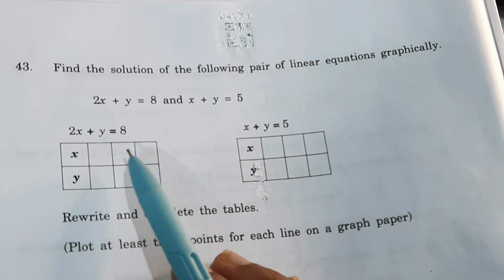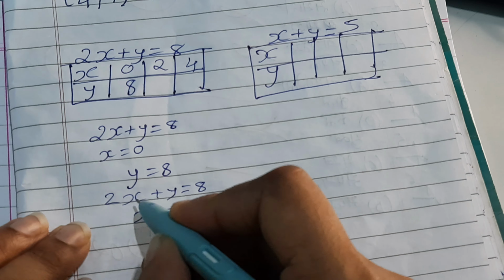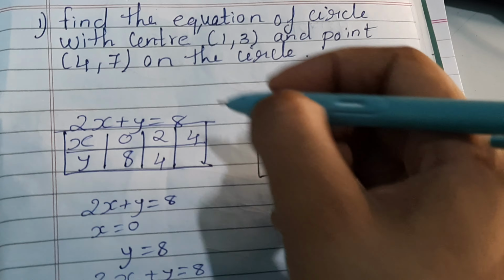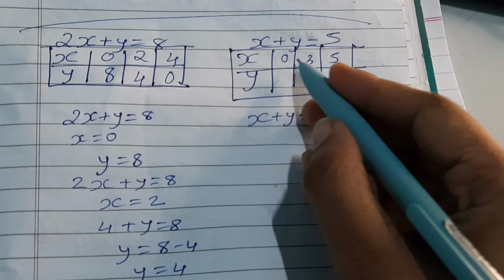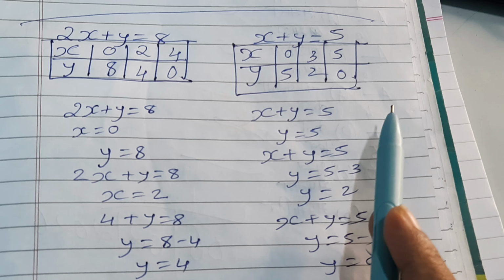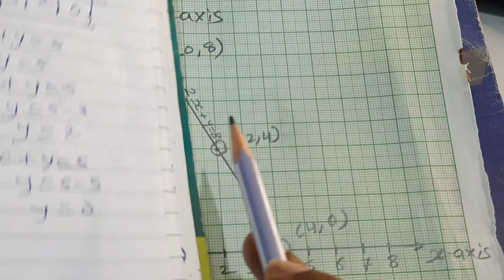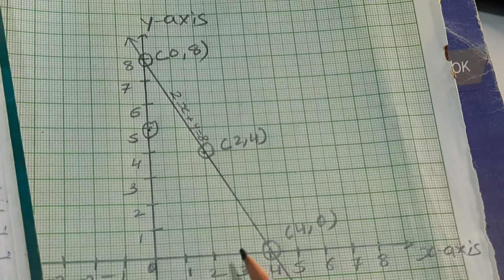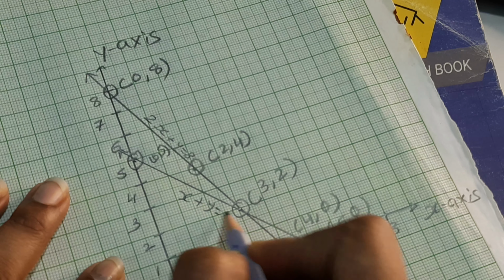Find the solution of the following pair of linear equations graphically.2x + y = 8 and x + y = 5 goa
Find the solution of the following pair of linear equations graphically.

2x + y = 8 and x + y = 5

Rewrite and complete the tables.

(Plot at least three points for each line on a graph paper)